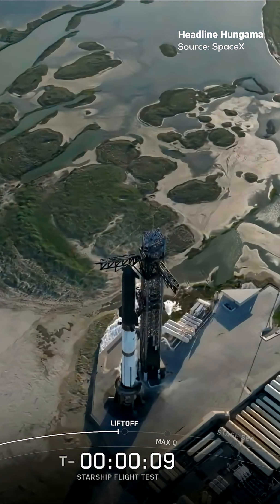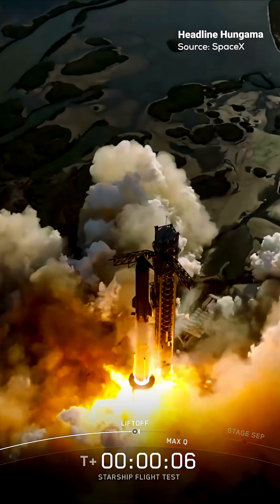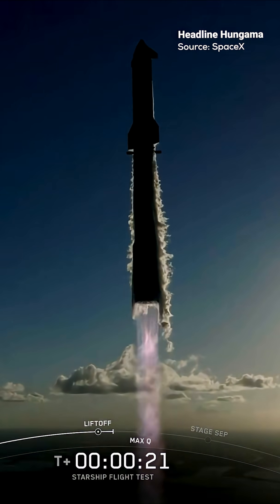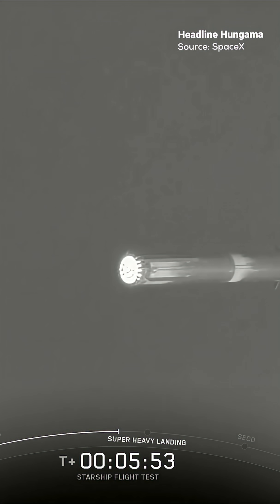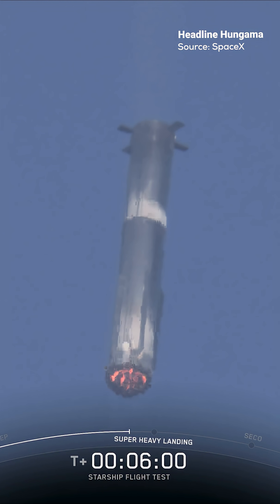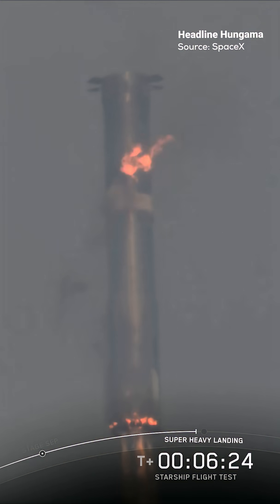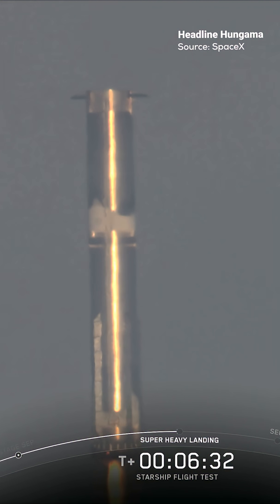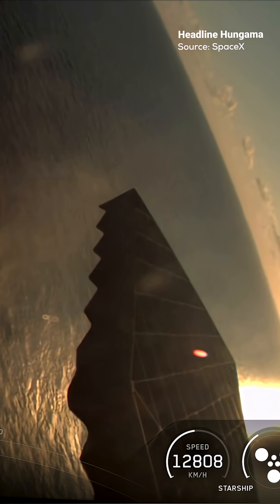SpaceX Starship Flight 11 Test | Full Liftoff to Soft Splashdown (4K Highlights)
SpaceX Starship Flight 11—Liftoff to Soft Splashdown | Full Launch Highlight (4K)

History made again. 🌎🚀
Watch the most powerful rocket ever built—SpaceX’s Starship—soar from Starbase, Texas, achieve a flawless hot-staging and stage separation, and perform a controlled soft splashdown of its Super Heavy booster in the Gulf of Mexico.

This highlight reel captures every breathtaking moment—from ignition to booster landing burn, all the way through payload deployment of 8 Starlink V3 simulators, and the ship’s journey toward its planned Indian Ocean splashdown.

🔥 Key Highlights from Starship Flight 11:

⚙️ Clean hot-staging & stage separation between Super Heavy and Ship 38

🧠 13-engine landing burn test on Super Heavy for refined recovery control

🌊 Soft splashdown in the Gulf of Mexico after a stable hover phase

🛰️ Starlink V3 simulator deployment with improved flat-stack release

🌐 Ship 38 continued toward the Indian Ocean splashdown, completing an hour-long suborbital mission profile

💡 What SpaceX Tested:

New landing-burn configuration for future booster catches

Enhanced Starlink dispenser system for rapid payload release

Full end-to-end suborbital mission with coast, reentry, and splashdown phases

This mission marks a major step toward reusability and Mars readiness, showcasing the engineering power behind Elon Musk’s vision for interplanetary travel. 🌕

👀 Watch now to experience SpaceX Starship Flight 11—from liftoff to splashdown—condensed into 3 minutes of pure rocket brilliance.